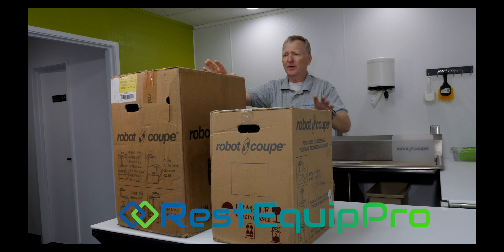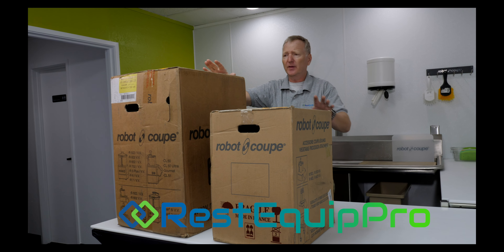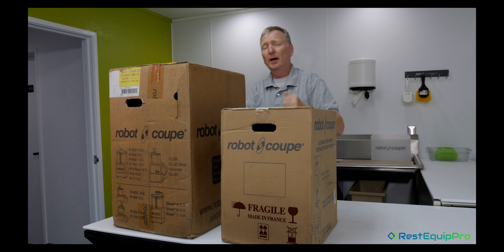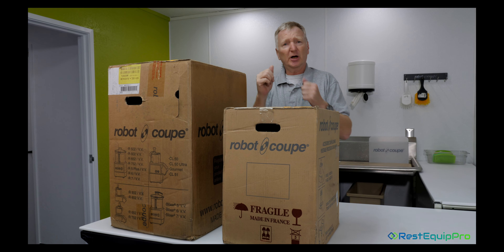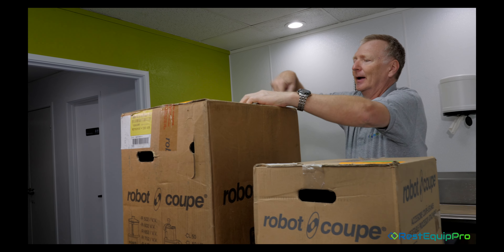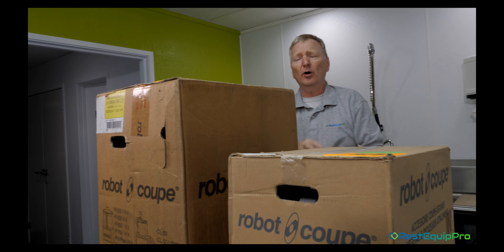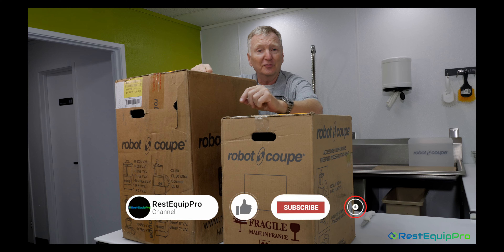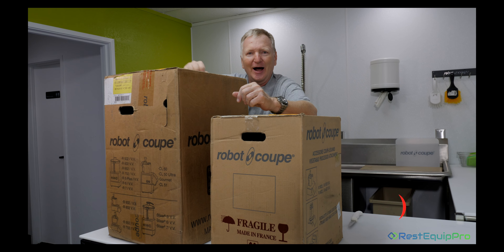New R702 v v Intro and unboxing # 1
PLEASE GO TO PLAYLIST TO WATCH ALL VIDEOS IN INTENDED ORDER

RestEquipPro
SEAN O'CALLAGHAN
President
SACRAMENTO CA
NORTH BAY AREA
NORTHERN NEVADA

Remember, For more tips and tricks, do's and don’ts, best practices and ways to make more money in your operation, please subscribe to the RestEquipPro channel for the knowledge you need. Weather you are a full time food service professional or an ambitious home gourmet we have the content you need.